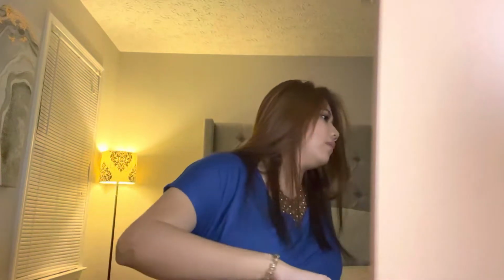Tips & Tricks on how to pack!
hey guys, I wasn’t going to upload this video but I figured why not. These are MY takes on how to pack & what not to pack. Basically just some hopefully helpful tips & tricks. Take what applies to you and for you. I hope this helps there’s probably some I didn’t mention bc again there’s countless of things you can do.
                                        xx Noemi 🤍